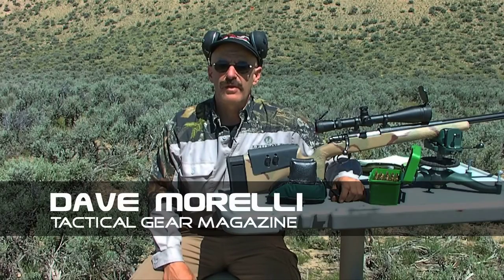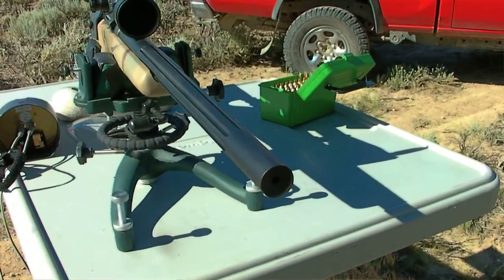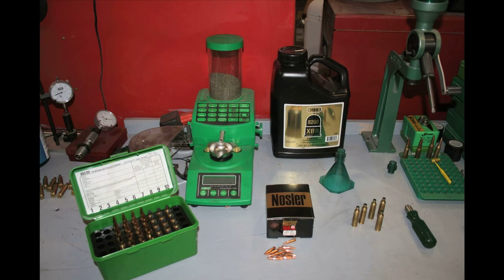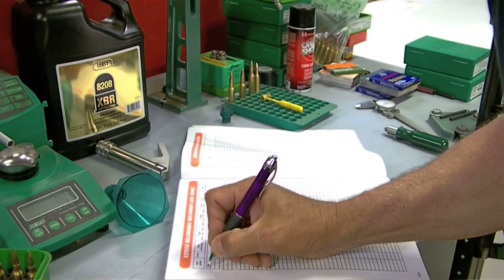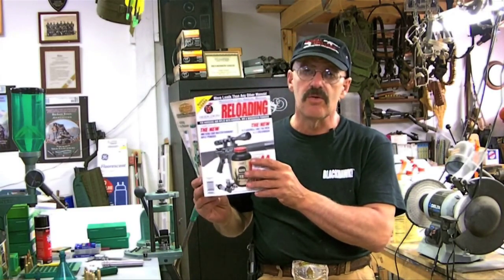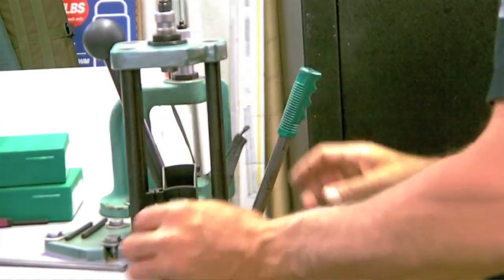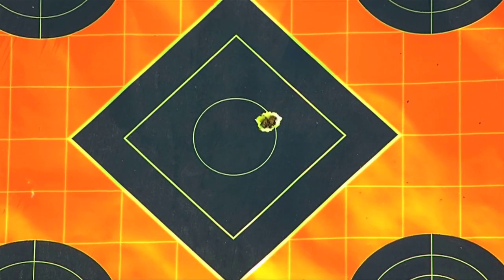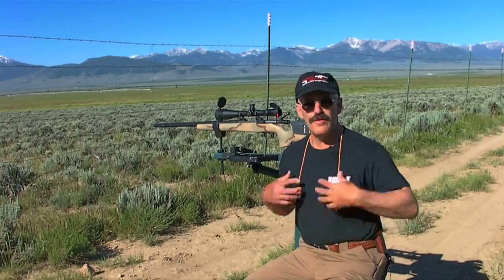Case Prep Part II: Powder Selection for Precision Shooting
- Dave Morelli, our Precision Marksmanship columnist, describes how to select powder to achieve the best accuracy for your loads.